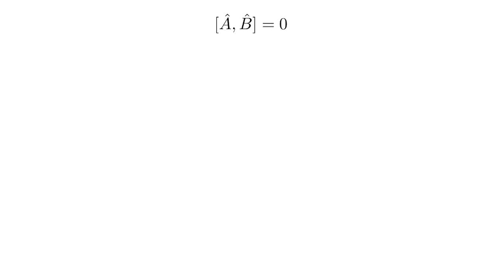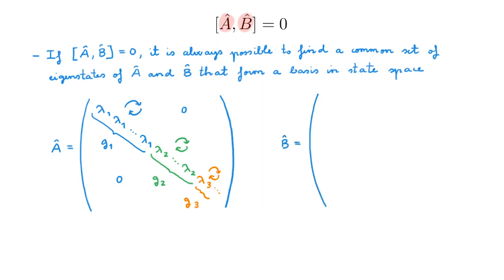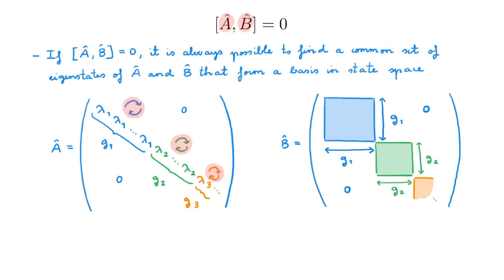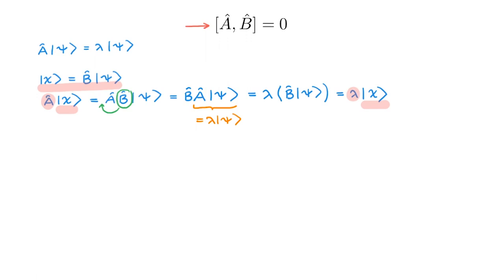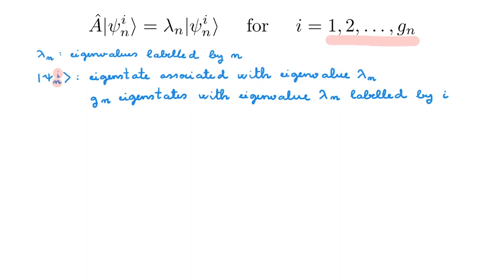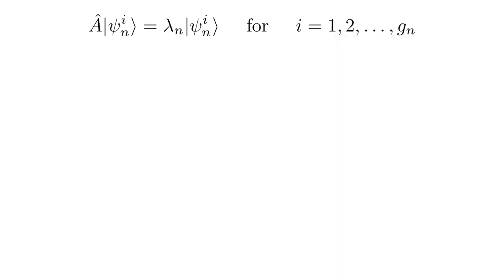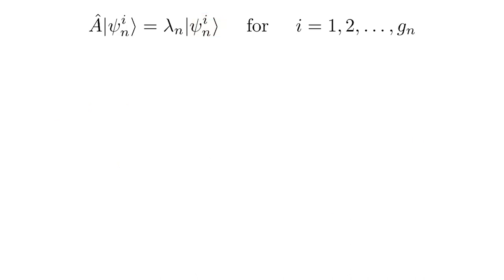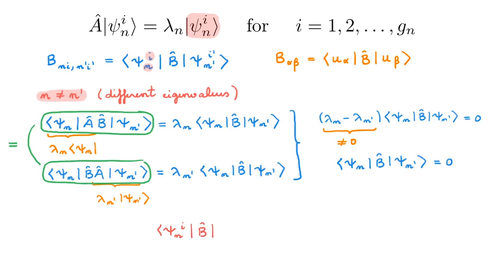Compatible observables in quantum mechanics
In this video we prove that there exists a common set of eigenstates for commuting observables in quantum mechanics.

📚 Observables that commute in quantum mechanics are called compatible observables. A common set of eigenstates can always be chosen for compatible observables, which implies that a the physical properties associated with them can be measured simultaneously. In this video, we show how to construct such a set of common eigenstates, both for the easy case of non-degenerate eigenvalues, and for the more challenging case of degenerate eigenvalues.

⏭️ WHAT NEXT?